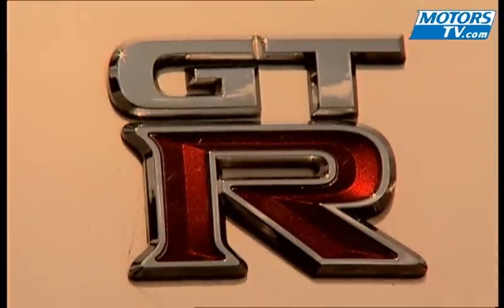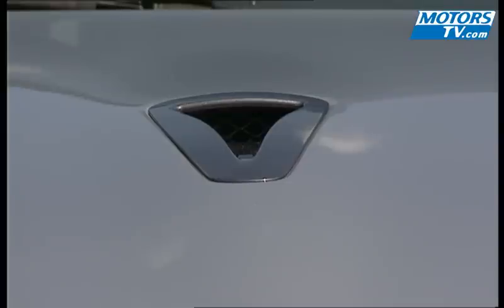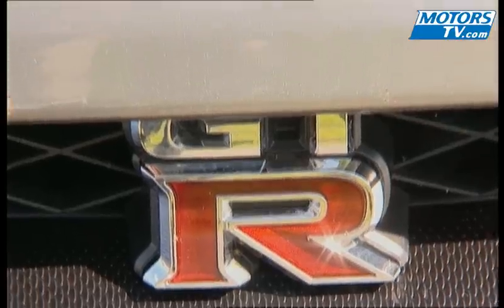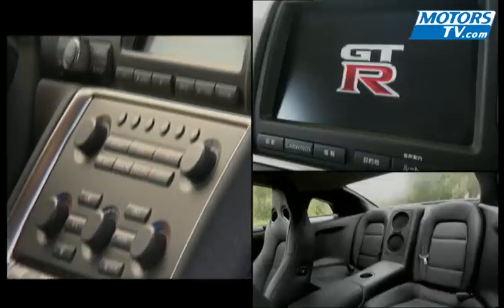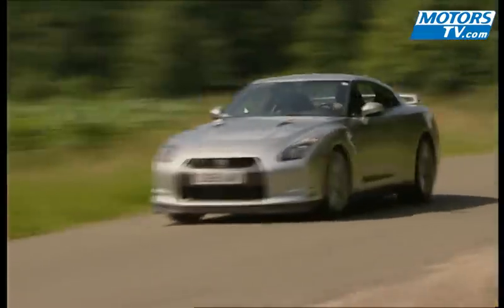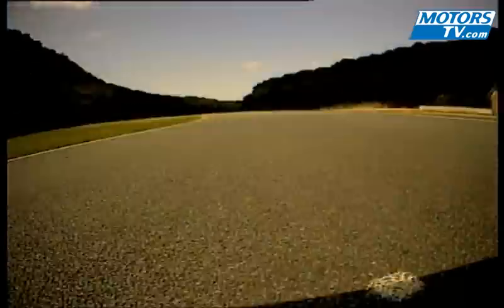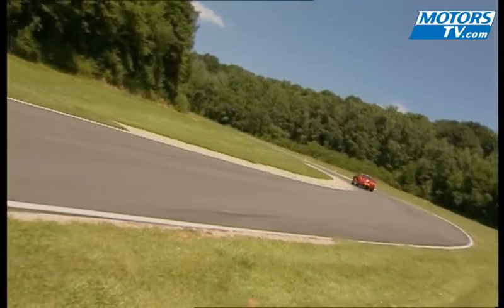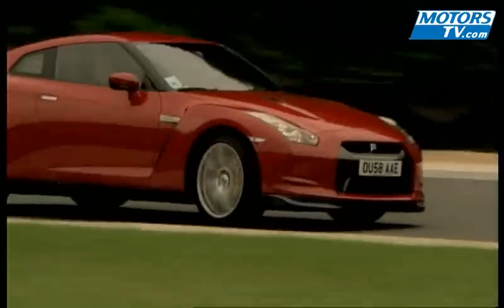Car test NISSAN GT-R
GTR...three letters that are more legend that reality. Three Nissan letters that for us have been more virtual than anything else. A big hit in video game circles that has now come to life.